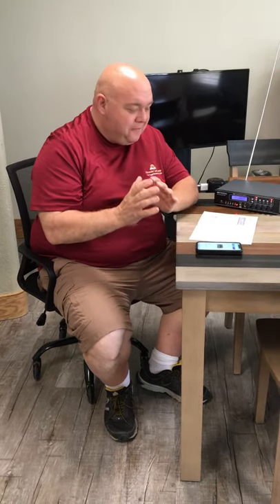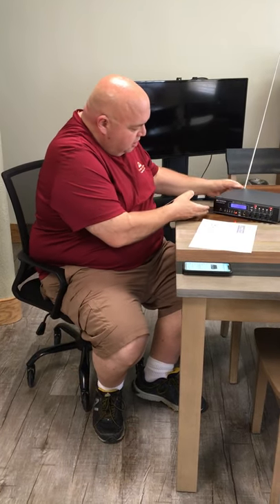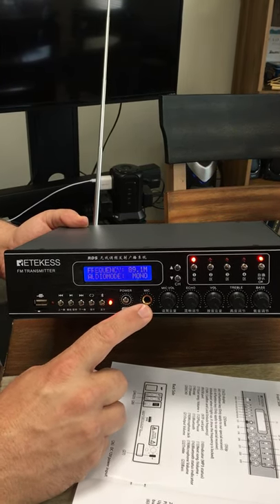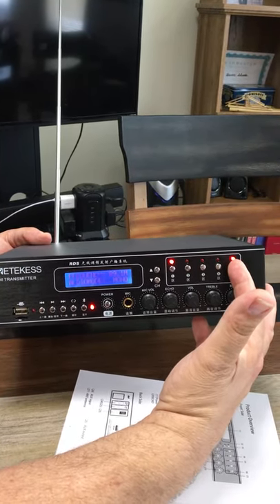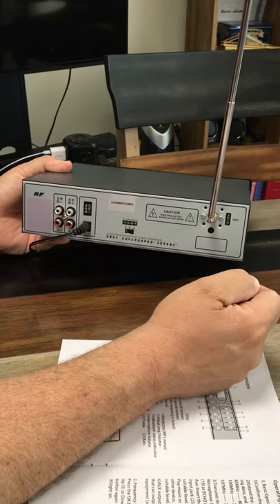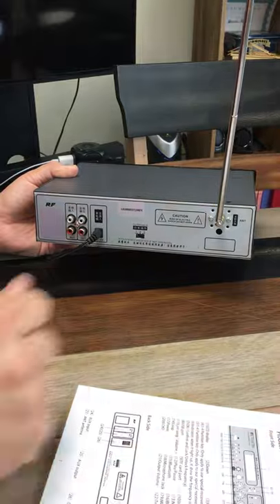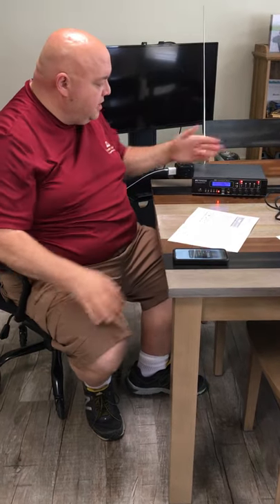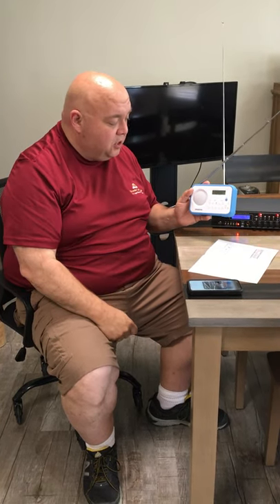Retekess TR507 Long Range FM Broadcast Transmitter with Bluetooth - Church Parking Lot Services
A brief overview of the capabilities of the Retekess TR507 Long Range FM Broadcast Transmitter with Bluetooth for use with church parking lot services or outdoor services.